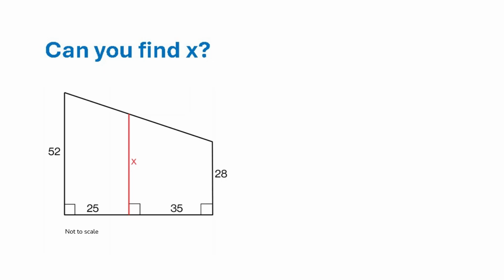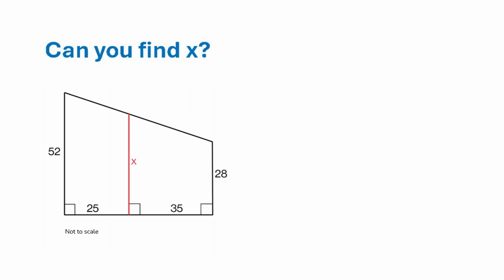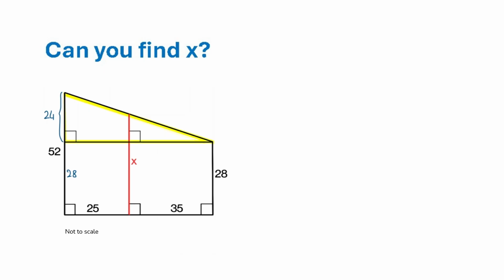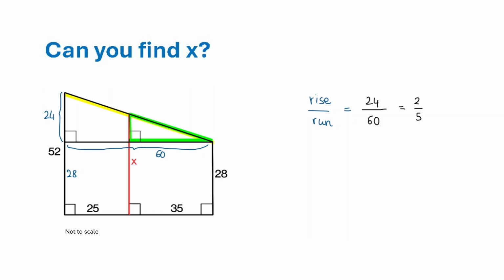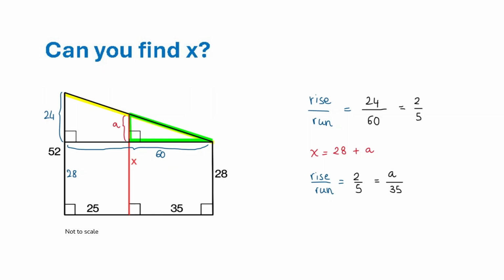Can you solve this Maths Challenge? How to find x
Can you solve this maths challenge before watching the solution?

In this video we work through a geometry problem where we need to find the missing length x inside a trapezium. I’ll show you one possible method using slope, or gradient, and the idea that a straight line has a constant rise-over-run ratio.

There are other ways to solve it too, so if you use a different method, write it in the comments. I’d genuinely like to see how you approached it.

This is useful for IGCSE and GCSE Maths students revising geometry, gradients, proportional reasoning, and problem solving.